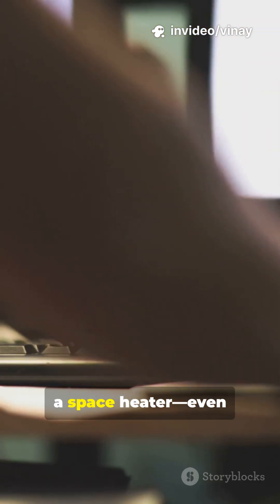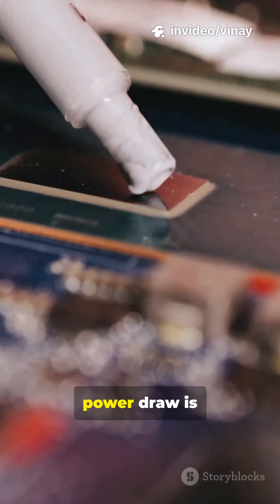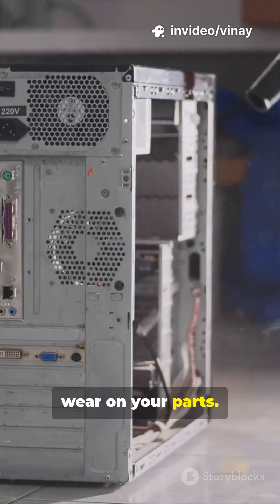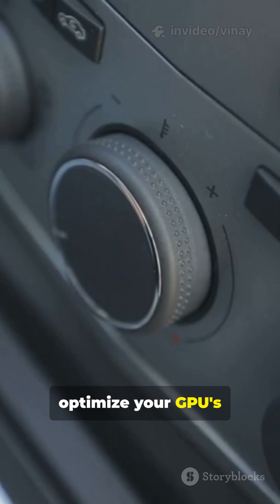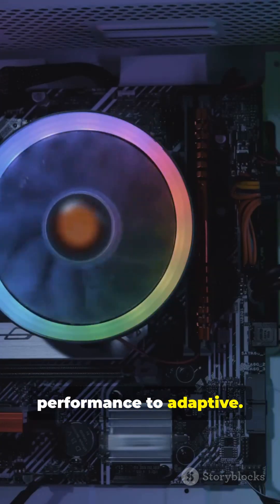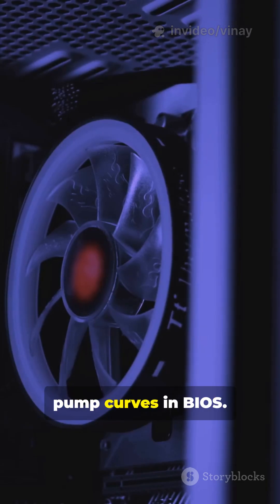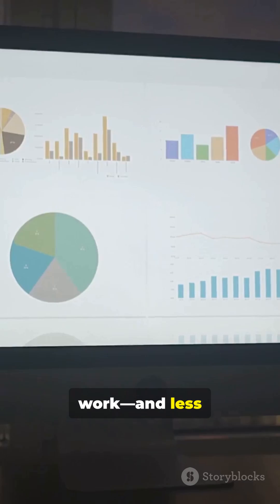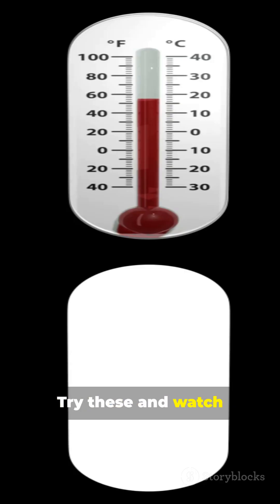PC Too Hot? 🔥 4 Easy Fixes to Lower Temps Instantly!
“PC Performance & Fixes”
“Gaming Tech Shorts”
“Quick PC Hacks”

Audience: Gamers, PC builders, content creators, IT hobbyists, Age: 16–40
Age Restriction:  None (safe for all audiences)

Comment/Post – poll: “Which fix do you use most? Undervolting / Fan Curves / Background cleanup”